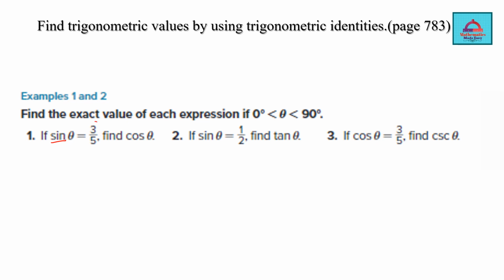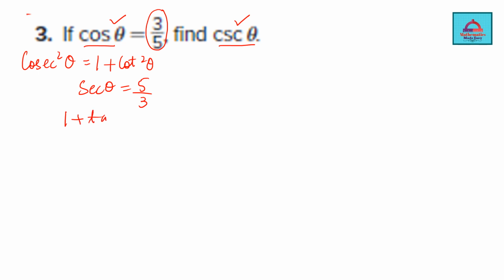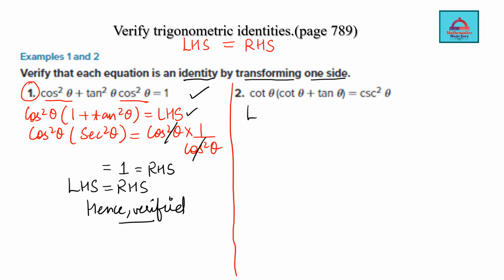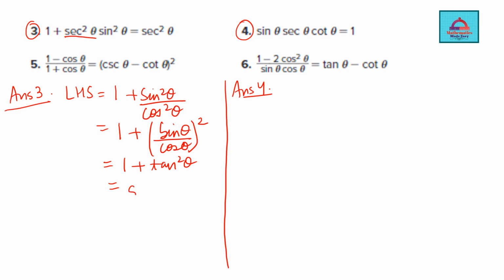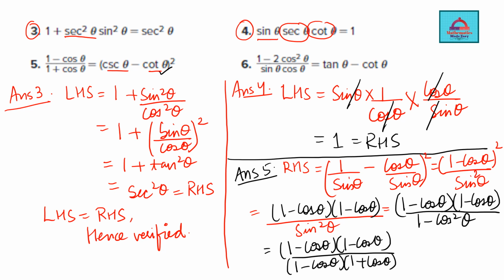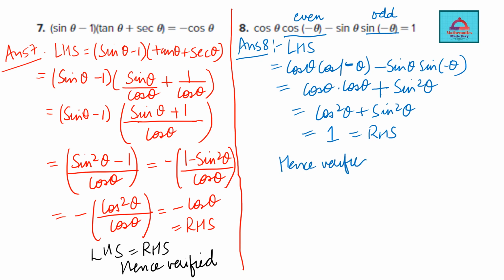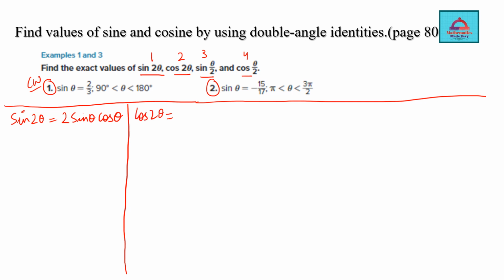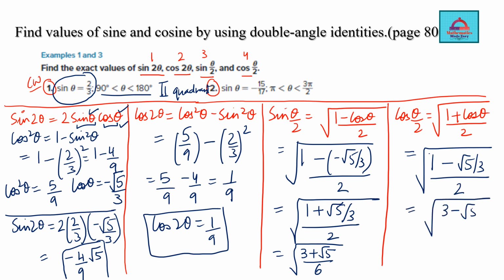Grade 9 Elite Term-3-Math-EOT Exam Coverage-Part-3-Trigonometry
Dear students,
This video is part 3 of Grade 9 Elite Term-3-Math-EOT Exam Coverage taken from the topic of Module 13 Trigonometry.